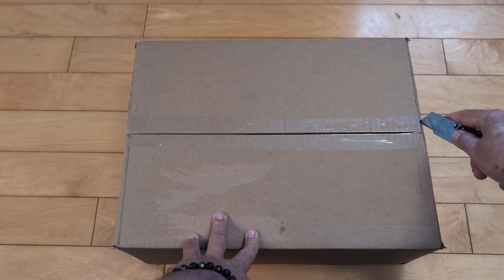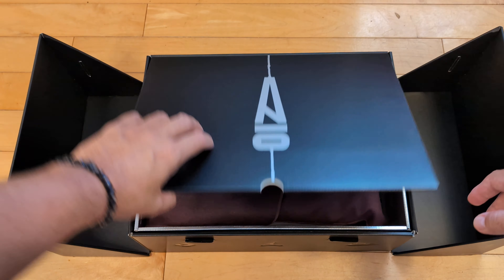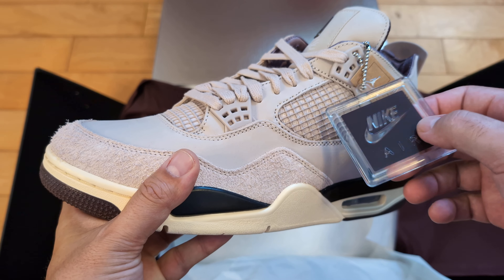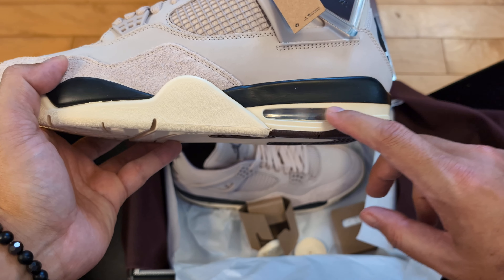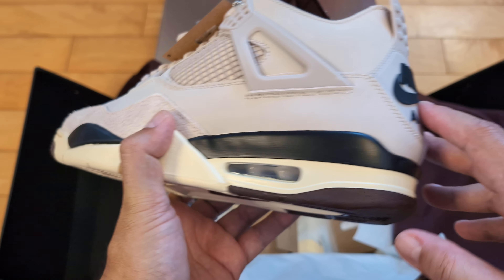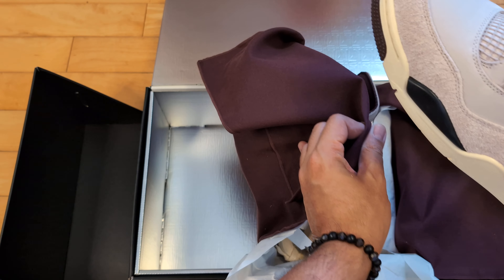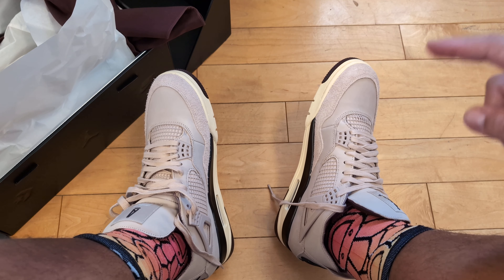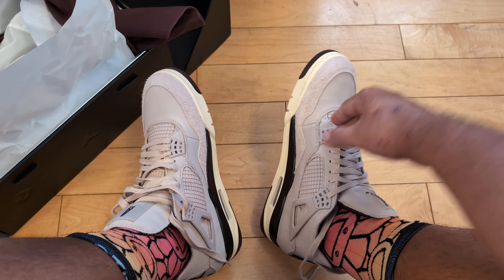UNBOXING A Ma Maniére x Air Jordan 4 Retro OG "While You Were Sleeping" - Who Else Slept On These?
Since these were sitting I couldn't resist the impulse purchase.  FYI takes me to the end of the vid to talk about materials and sizing, sorry.